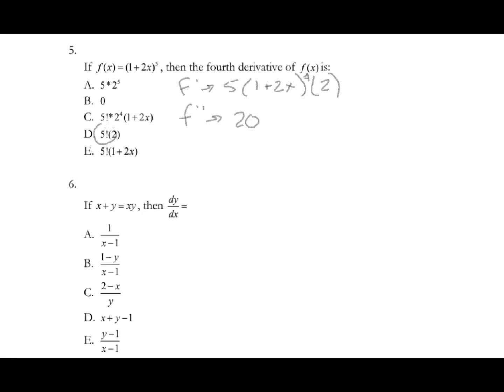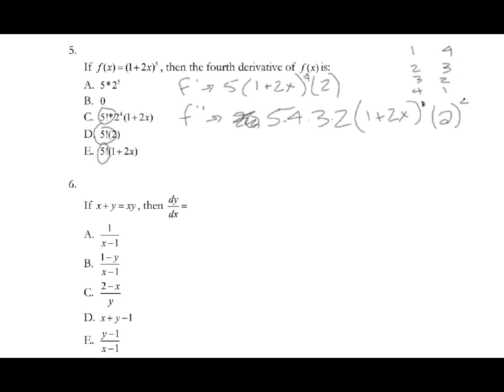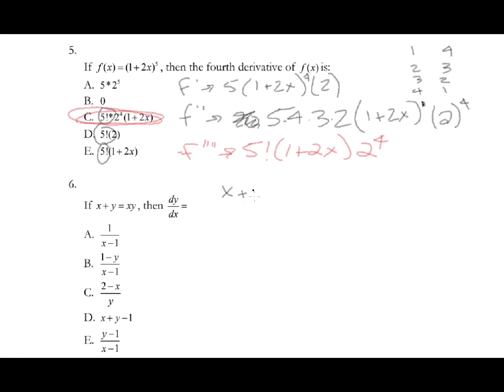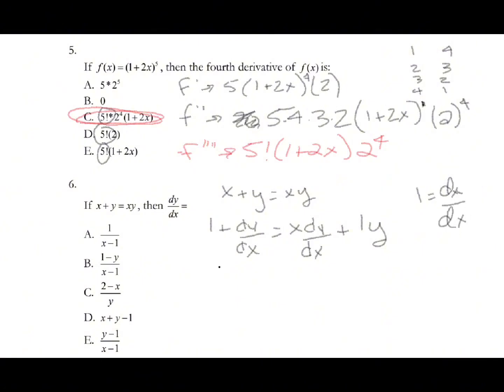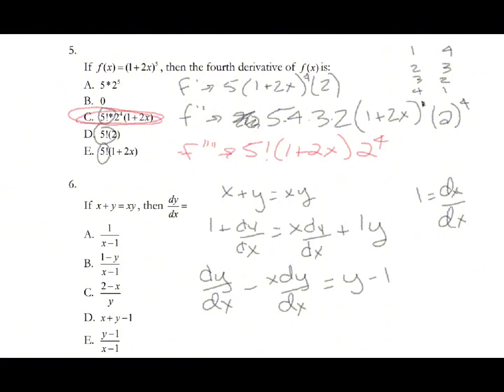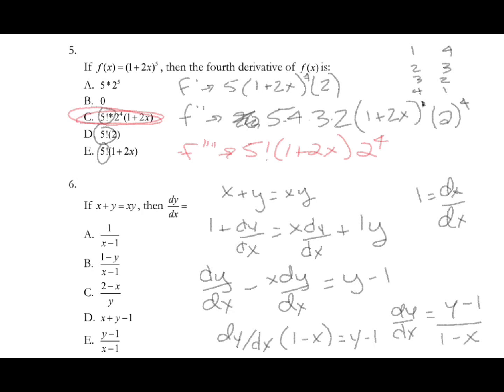Calc AB Prep - Day #4